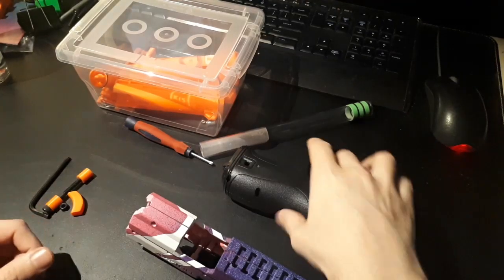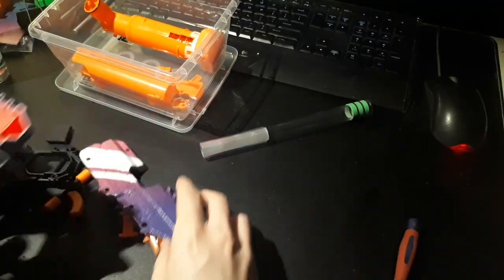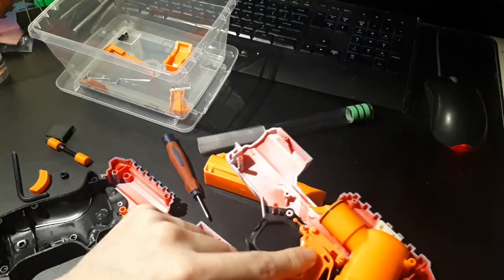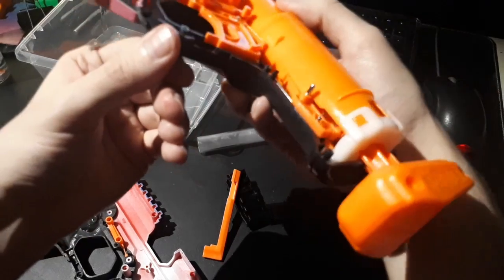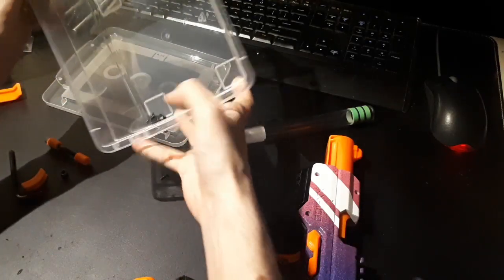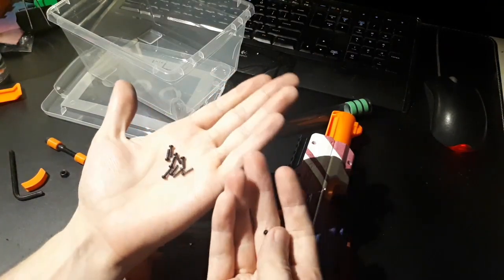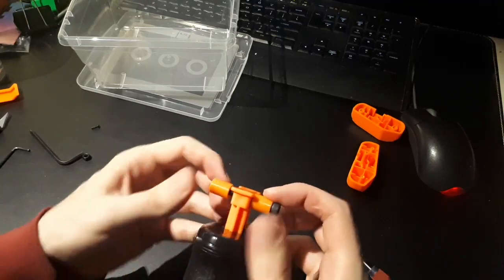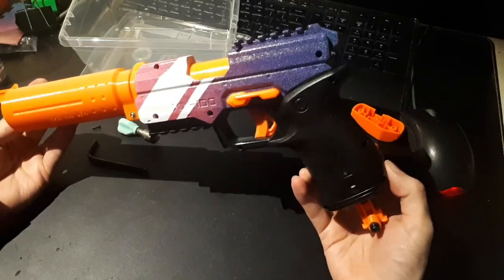TKO build guide part 5 - re-assembly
In this video I re-assemble my knockout and install my 3D printed TKO parts.